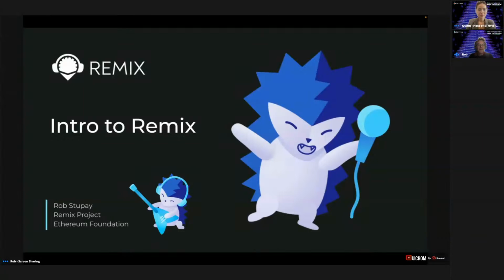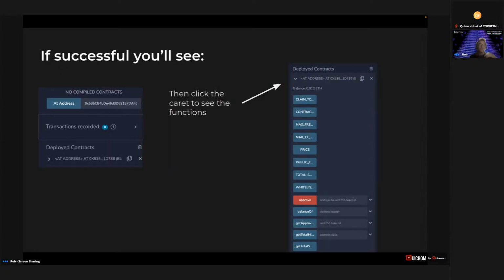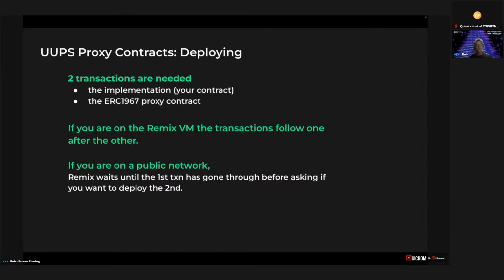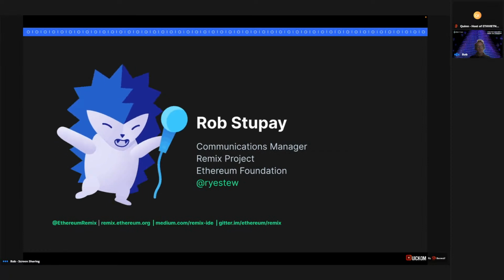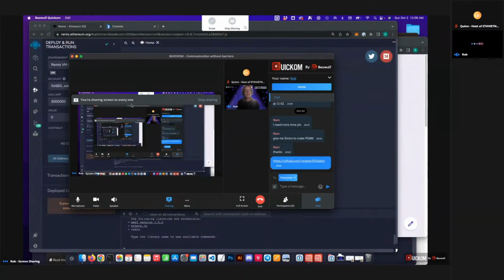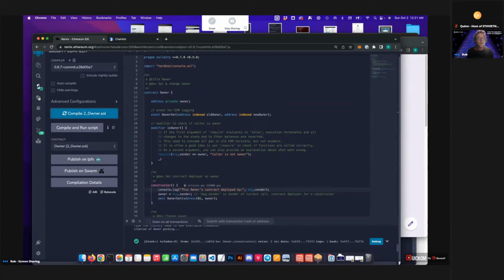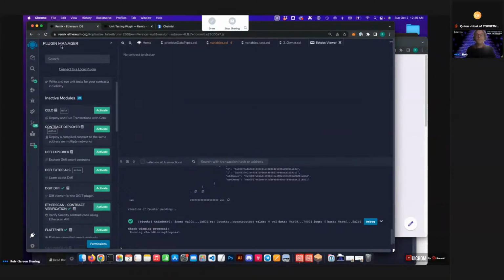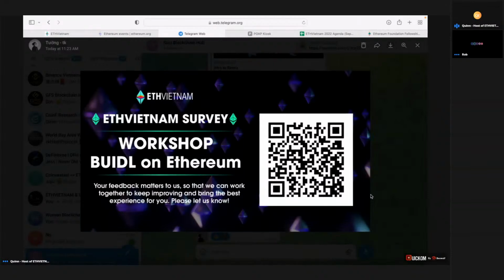[Pre-Event Workshop] BUILD ON ETHEREUM - Ethereum Remix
Remix IDE is used for the entire journey of smart contract development by users at every knowledge level. Join the workshop to learn more about Remix Interoperates from Rob Stupay - Ethereum Foundation Team

📌 Topic: Ethereum Remix
🎯 Section: Build on Ethereum
🎁 Free ETHVIETNAM 2022 POAP NFT for ALL workshop participants
🎤 Speaker: Mr.Rob Stupay - Programmer, Creative Technical Director at Ethereum Foundation.